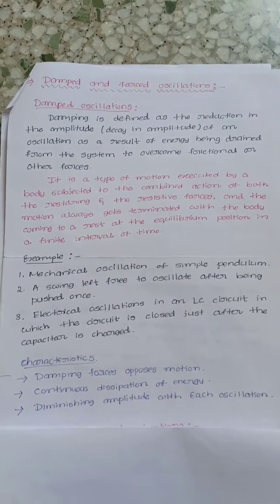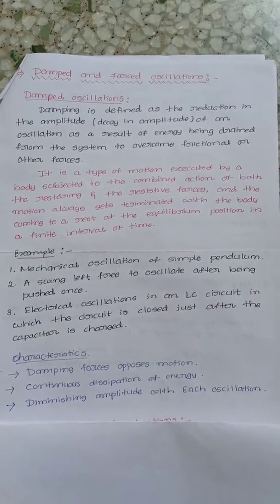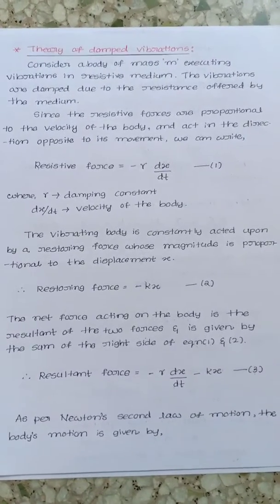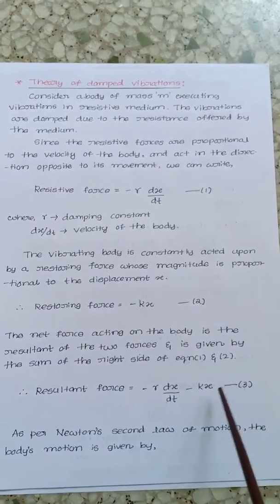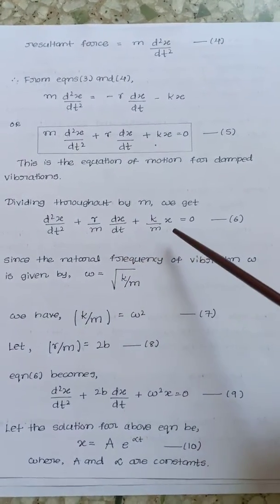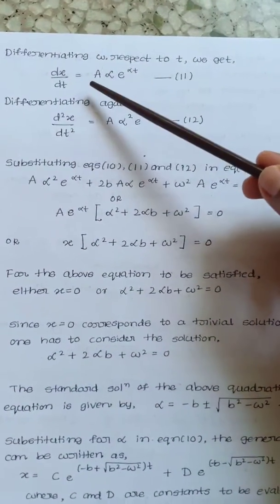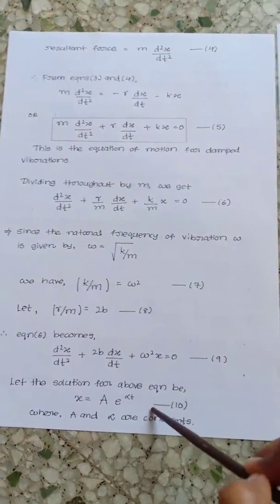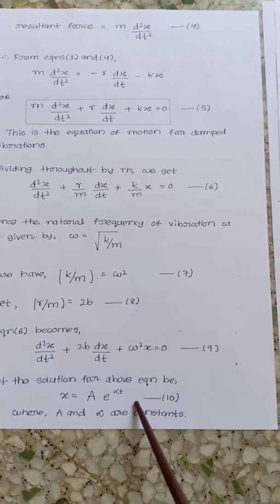18PHY22_M1_L6/ Damped oscillations.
Module 1- Damped & forced oscillations.
Definition for damped oscillation,
Theory of damped oscillation.
By Pooja S Bhandarkar.